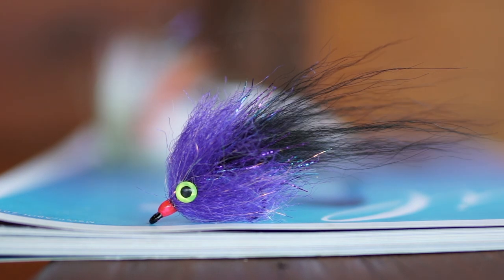AMAZING Fly Tying Brushes!!!: BACKWATER VLOG #33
Recently my dude over at Stew Outdoors shot me a message telling me he makes some of the gnarliest custom fly tying brushes and asked if I would be interested in trying some out. I will now admit, I had no idea they would be this rad! CHECK EM OUT!!!

If you are need of some custom colors or even just some of the same old same old but want to buy from someone who is an obvious champ at spinning brushes, check out my dude over at STEW OUTDOORS!